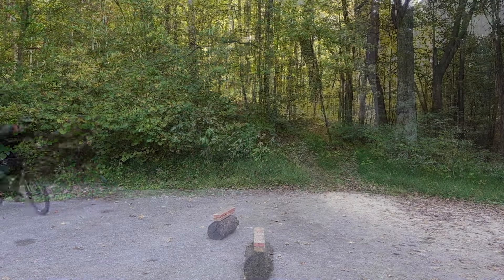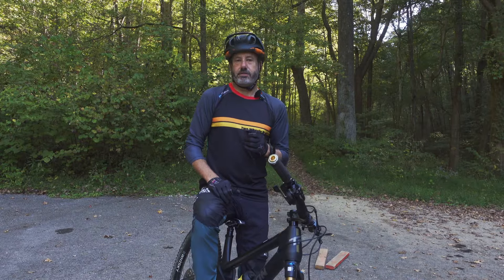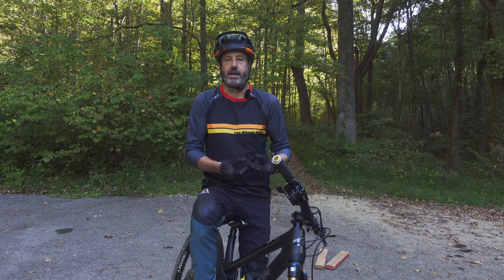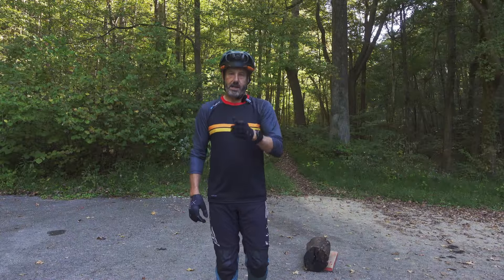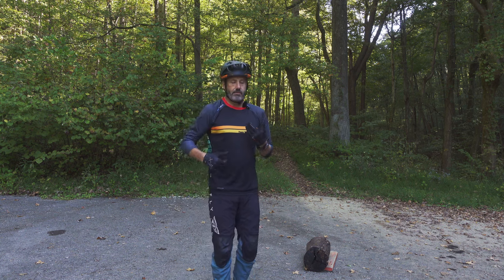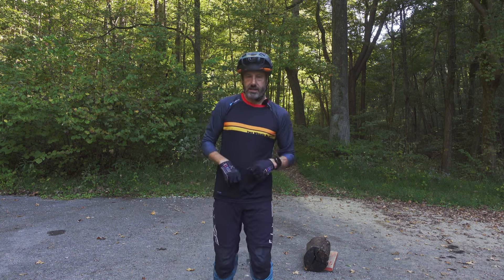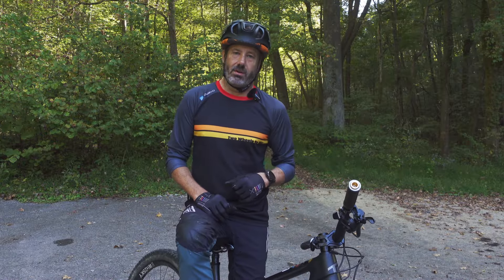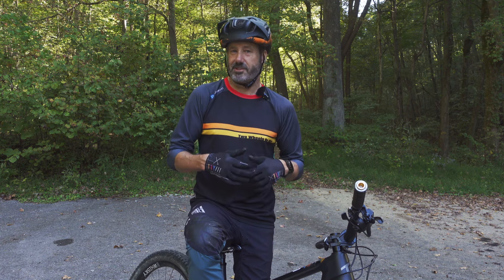Struggling with your Bunnyhop? Start here!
After coaching and teaching the Bunnyhop for years, I stumbled on this method of teaching it and have had great success with my students.

Traditional instruction starts with a down and back move, or the manual, then on to scooping that back end up, that is actually not needed. What is needed is to get the center of mass or the rider and bike up and then directing the front tire down... exactly what we do when jumping.

00:00 Intro
00:58 But first, the front wheel lift
01:39 Bunnyhop 101
02:20 It's not magic, it's physics
03:11 Absorbing not Scooping
03:57 Troubleshooting
04:28 Get Higher
07:02 Practice Progressions
07:30 Now get it going